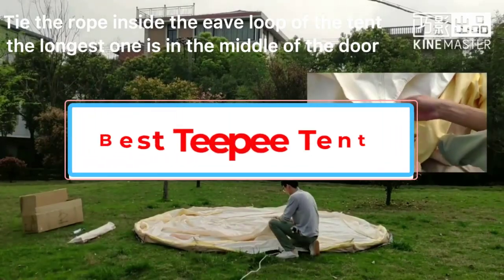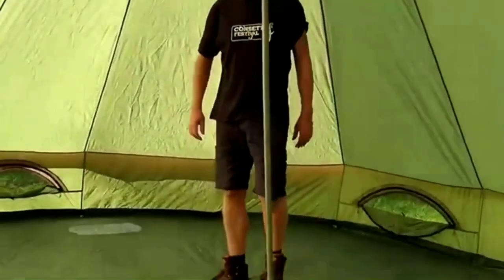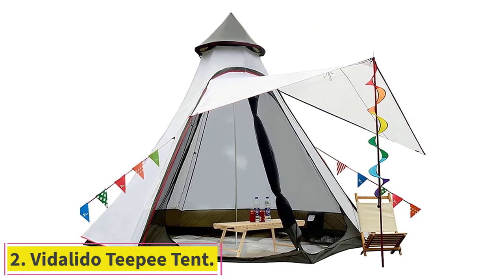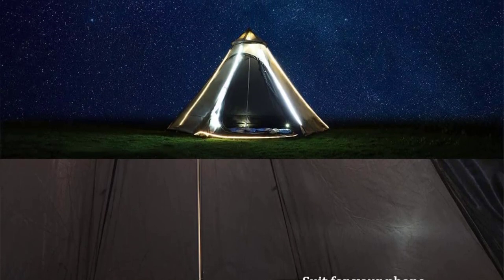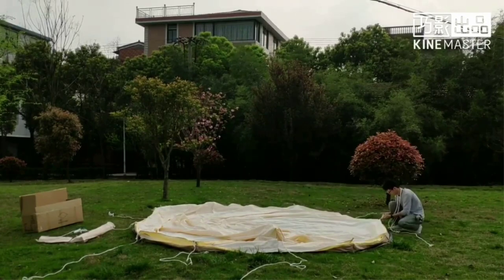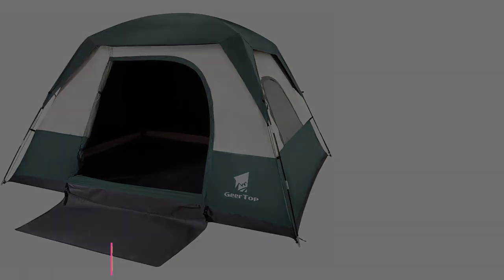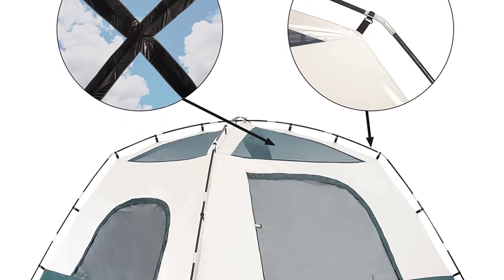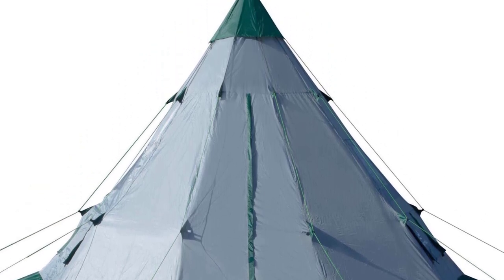✅Best Teepee Tent 2024- Top 5 Best Teepee Tents Reviews in 2023 | Best Teepee Tents Buyer's Guide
1. DANCHEL Tipi Tent.

2. Vidalido Teepee Tent.

3. DANCHEL Bell Tent.

4. GEERTOP Teepee Tent.

5. Winterial Teepee Tent.

Teepee (or tipi) tents are nothing new – they’ve been around for years and were traditionally made from animal hides draped over wooden frames. They provide a large central space and typically have very tall centers, which is most likely why their popularity has grown in recent years.

In this video, we listed the Best Teepee Tent.